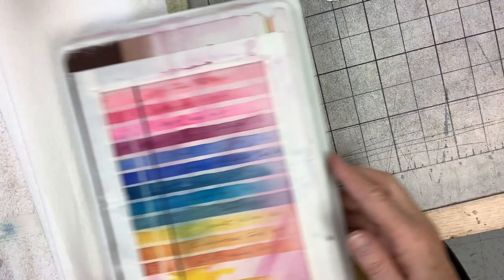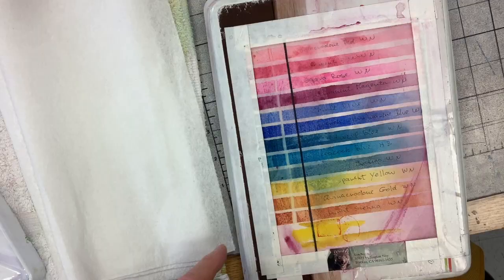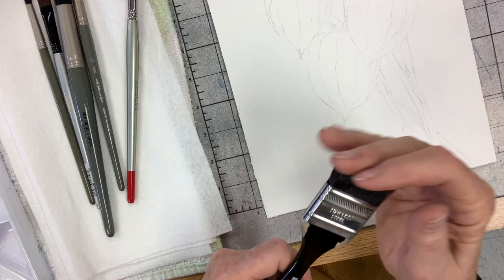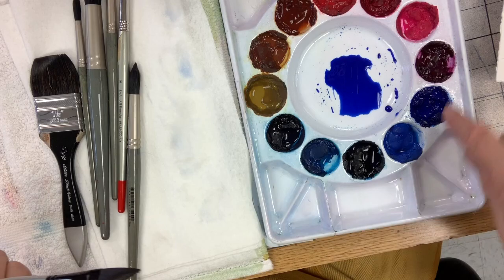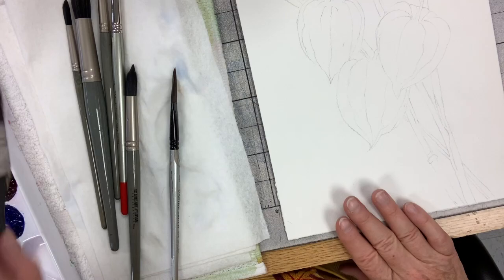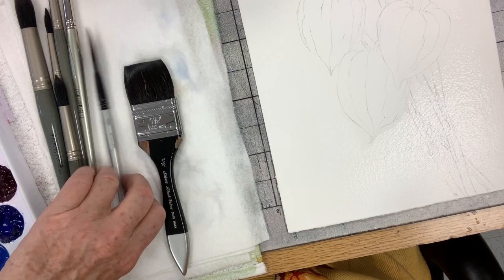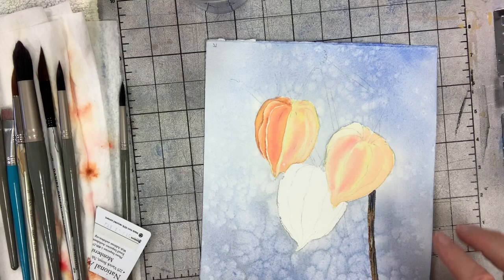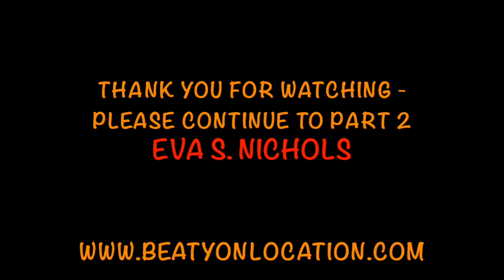Painting Chinese Lanterns in Watercolor Part 1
In this demo I show you how to Paint Chinese Lanterns (the plant) in Watercolor Part 1.
Colors Used:
Transparent Yellow WN or Nickel Azo Yellow from M. Graham
Quinacrodone Red, Burnt Sienna, French Ultramarine Blue